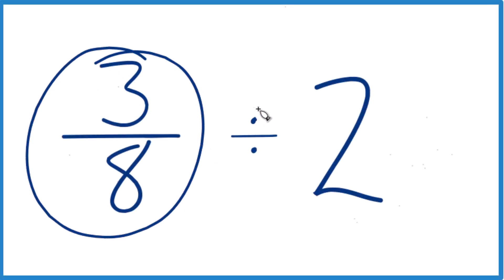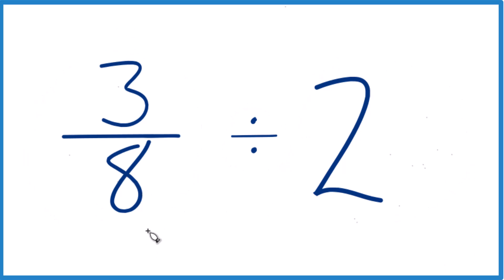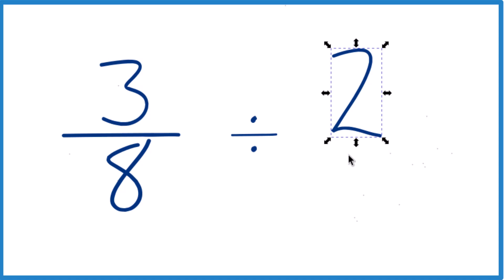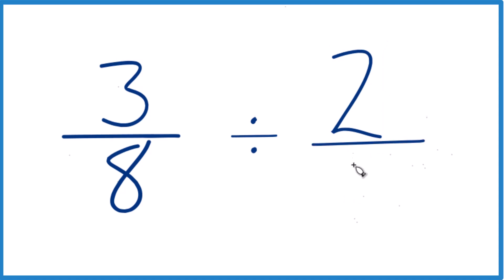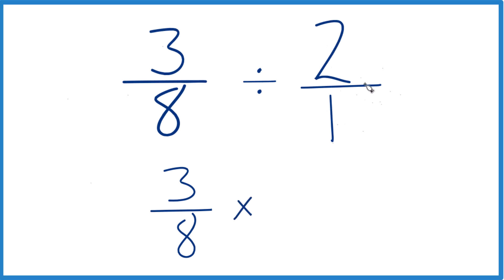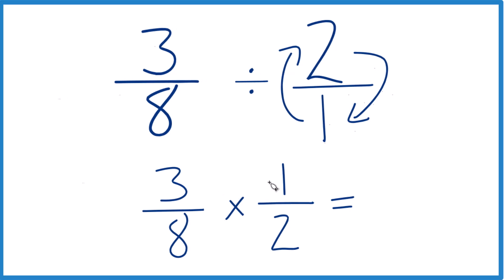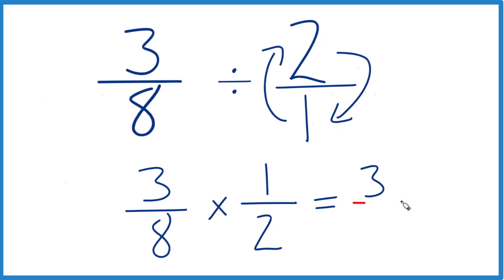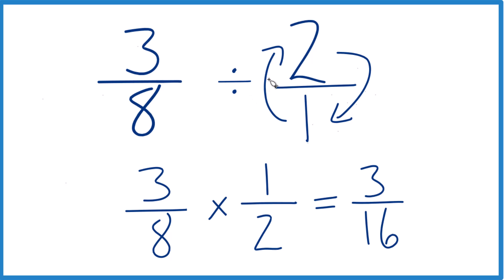3/8 divided by 2 (Three-Eighths Divided by Two)